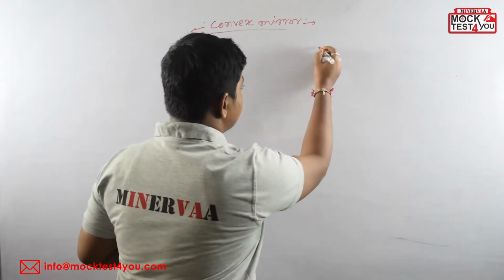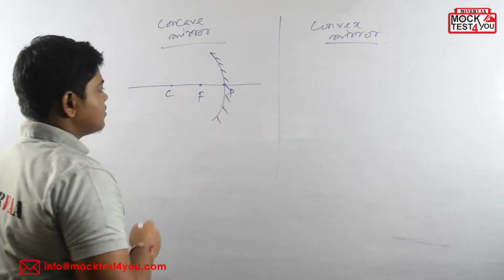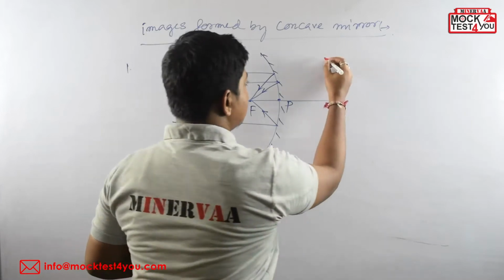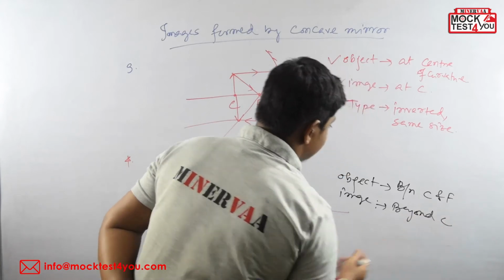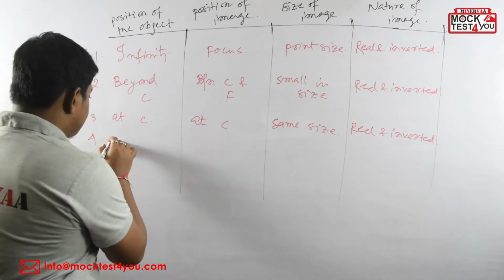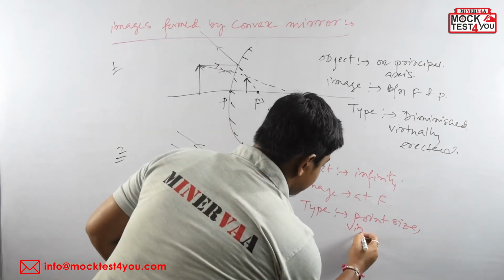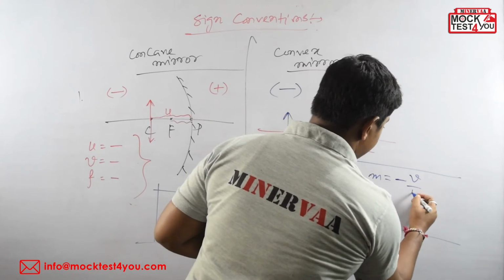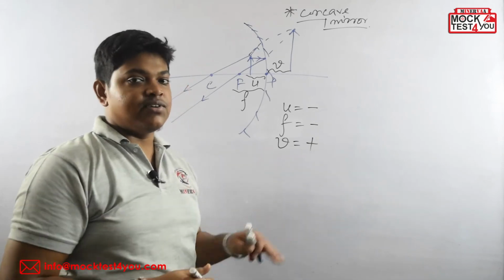Ray Diagram Concave and Convex Mirrors | Tricks to remember ray diagrams | Class 10 Light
In this live session on Ray Diagram and Concave Mirrors, we will take you through amazing tips to study and remember Ray Diagrams for Class 10 Physics. Master all the concepts of Ray Diagram from Light – Reflection and Refraction Class 10.

Key areas for this session:-

1. Ray Diagram and Concave Mirrors
2. Concave Mirror Ray Diagram
3. Image formation by Concave Mirror
4. Reflection and Refraction of light class 10
5. Mirror Formula
6. Tips and Tricks to remember Ray Diagrams
7. Rules to follow while Drawing Ray Diagrams
8. Best Strategies to follow to understand ray diagrams

Ray Diagrams of Concave Mirrors | Light Class 10 NCERT | Light Chapter Class 10 | Light Reflection And Refraction Class 10 | Reflection Of Light | Reflection Physics | Light Class 10 Full Chapter | Light Class 10 NCERT Solutions | Light Class 10 Cbse | Reflection And Refraction Of Light | Reflection Of Light For Class 10 | Laws Of Reflection And Refraction | Teach Online | At Home Learning | Classes Online |minervaa | Vedantu Class 9 and 10 | mocktest4you Class 10|